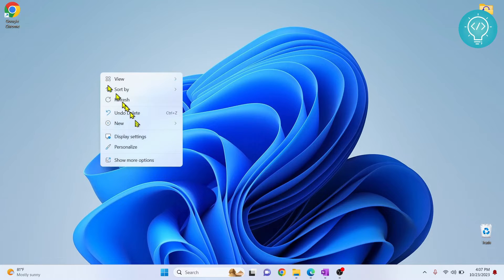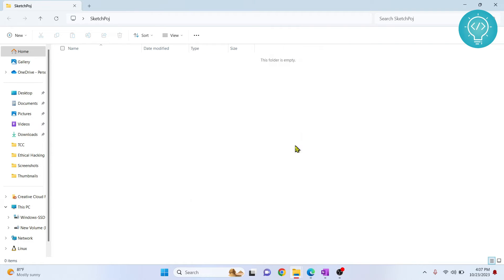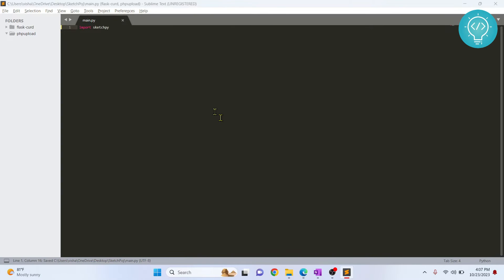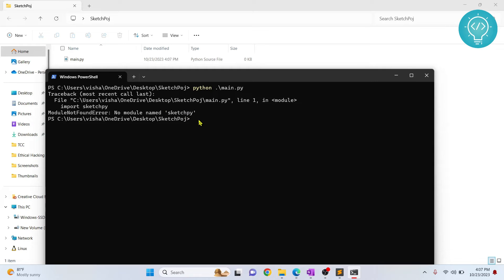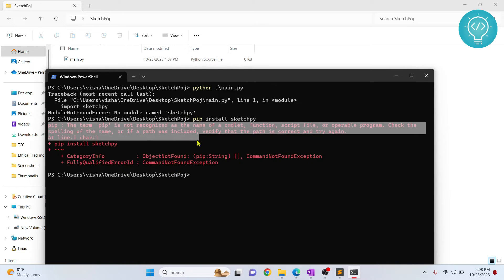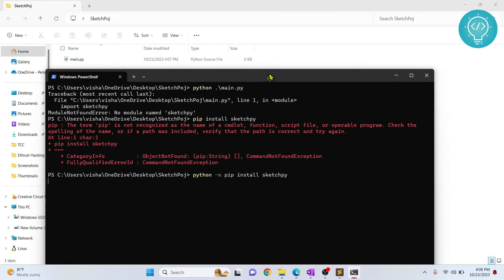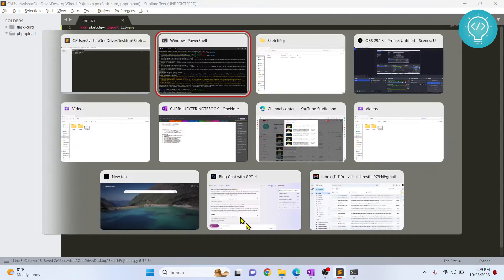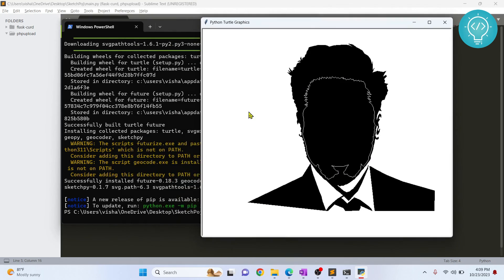How to Install SketchPY in Python (in 1 minute)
In this view, I'll show you how to install sketchPy in Python in under a minute. You can easily draw sketches using sketchPy in Python.